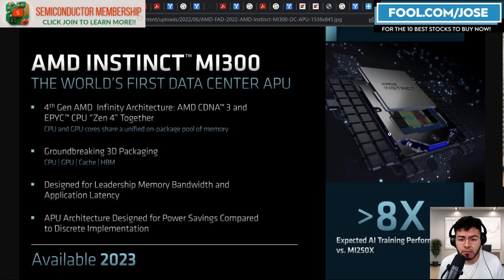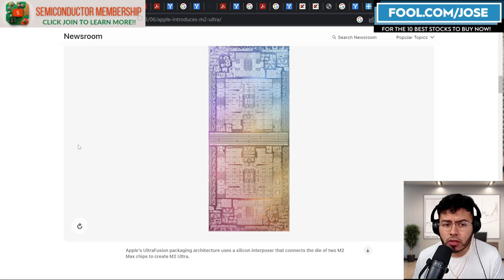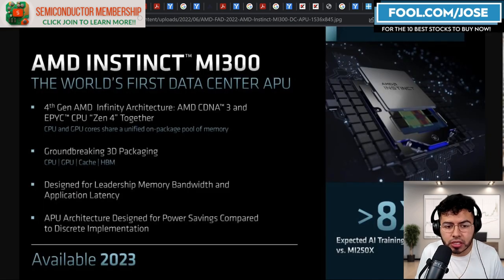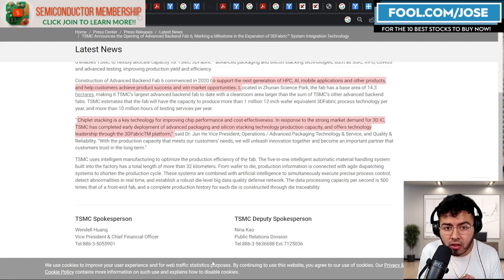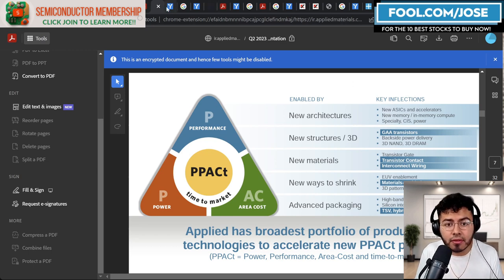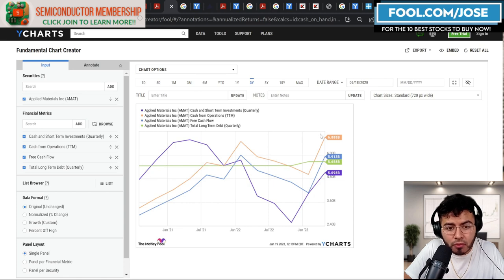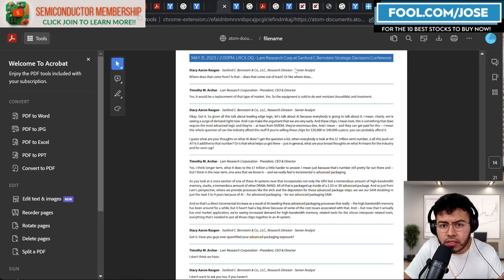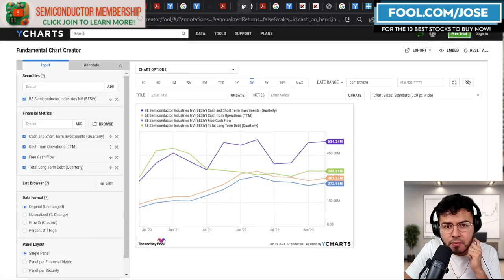6 Chip Stocks to Buy for the Semiconductor Bull Market Thanks to AI and Advanced Packaging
The semiconductor market is seeing strong demand for Advanced Packaging Technologies thanks to AI and other HPC solutions. Here are 6 semiconductors stocks that can benefit from this Chip Bull Market.

I have a position in $AMD $NVDA $TSM $AMAT